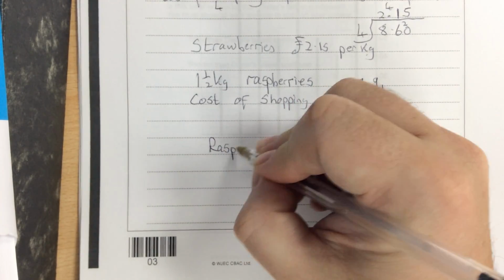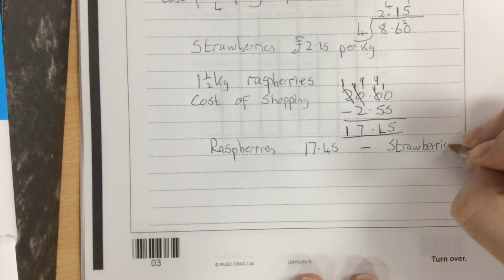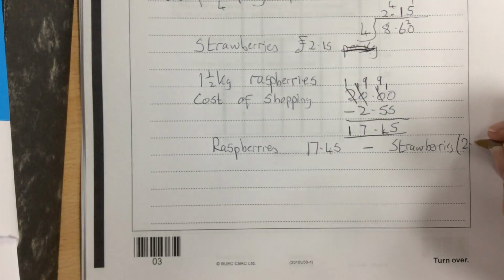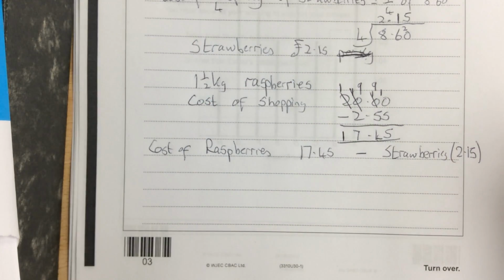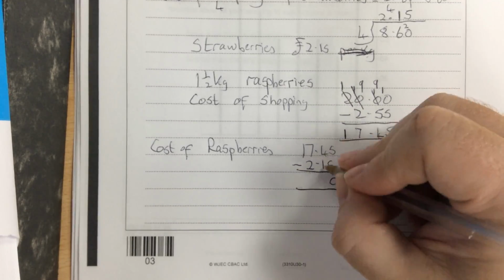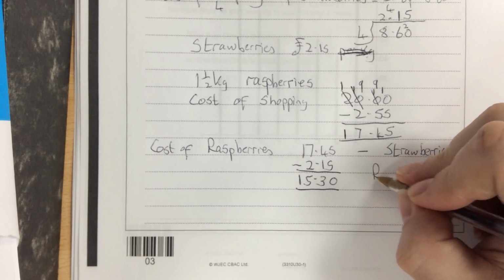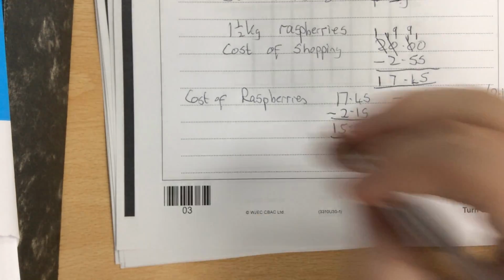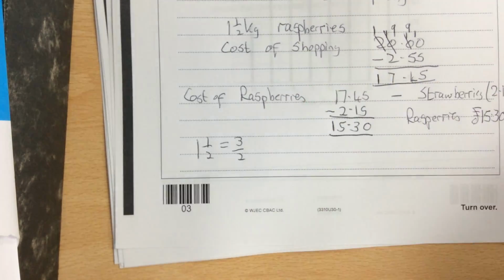Q1 Intermediate Q6 Foundation